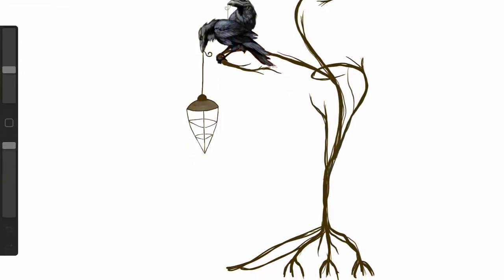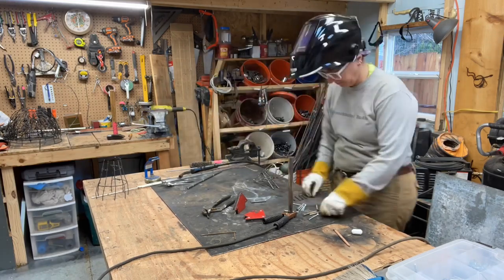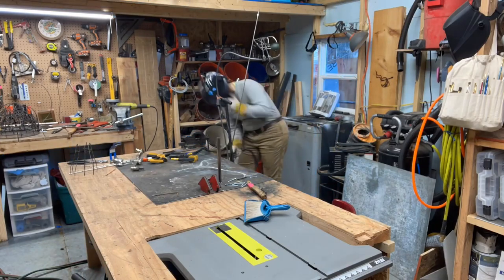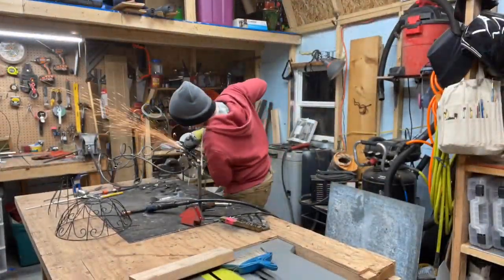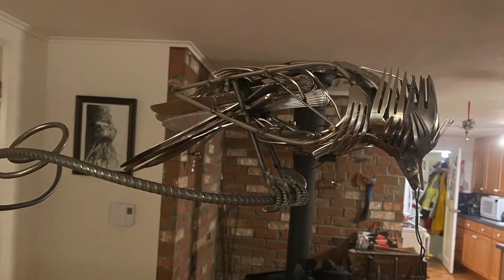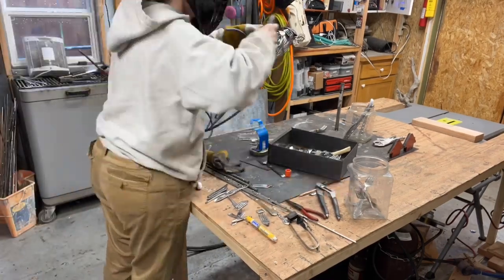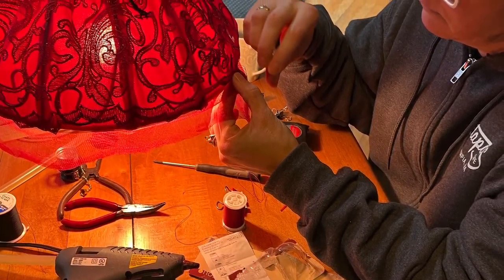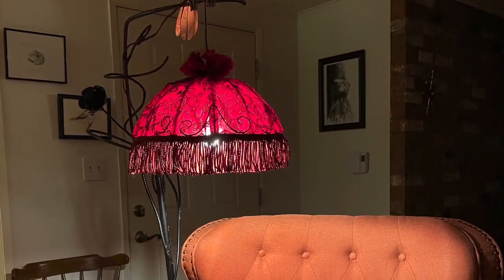Raven Floor Lamp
After 6 months of recovering from reconstructive hand surgery we are finally back! I don’t ever start small, and I have been sitting on this drawing for 6 months so I HAVE to do it. Back to my flatware art roots, the concept is to have a rose vine, that is topped by a Raven, that is holding the wire to the lamp in its beak. I think I have accomplished this and what better color lamp than blood red.